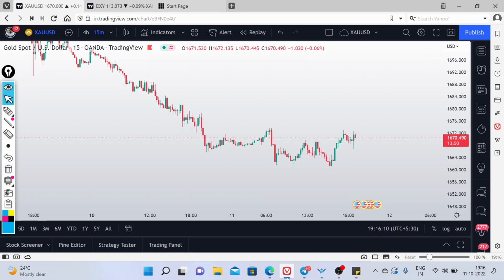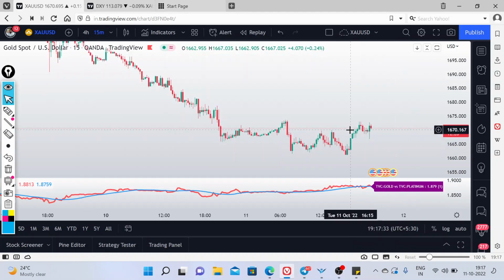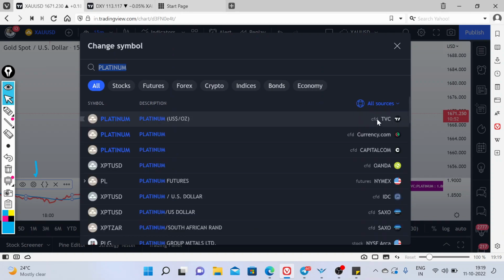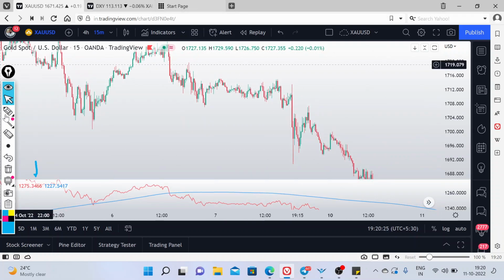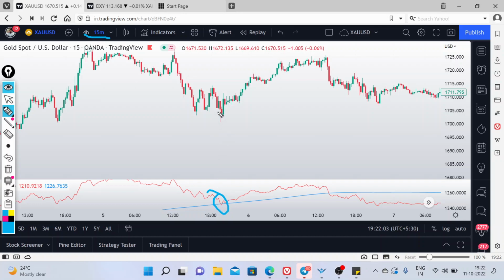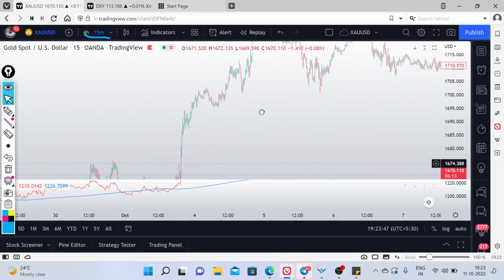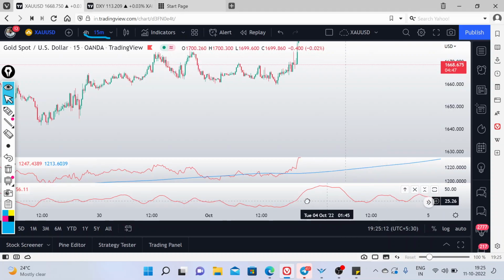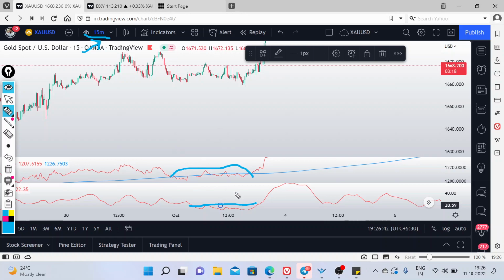Amazing! Forex Swing Trading Strategy | Gold Swing trading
Chapters:
0:00 Introduction
1:34 Indicator Setup
4:34 Trading Strategy Explanation

Read this analysis in detail here:
🟢Recommended Broker📝📝🟢
(Low spread -Fix spread on Gold  )
Overall best,
Charting Software I Use:
👉Note:
Don’t overtrade
Never rely on Signals
Forex Swing Trading Strategy,
best forex swing trading strategy,
forex swing trading for beginners,
forex swing trading strategies for beginners,
swing trading forex for beginners,
how to do swing trading in forex,what is forex swing trading,
forex swing trading strategy,forex swing trading 5 min,forex,gold swing trading,gold trading,xauusd swing trading strategy,gold swing trading strategy